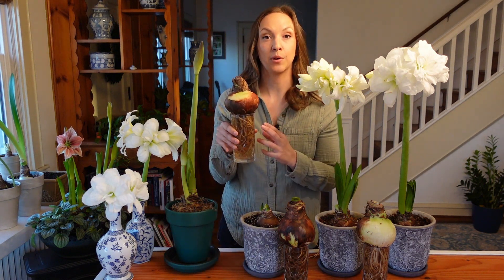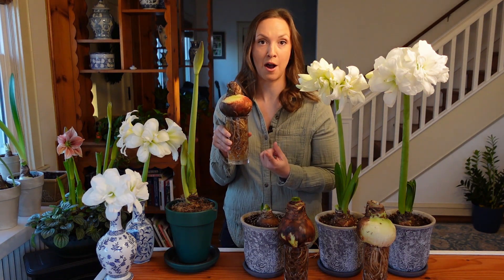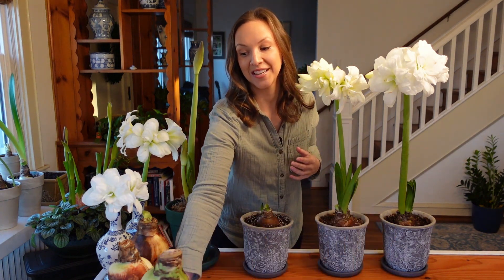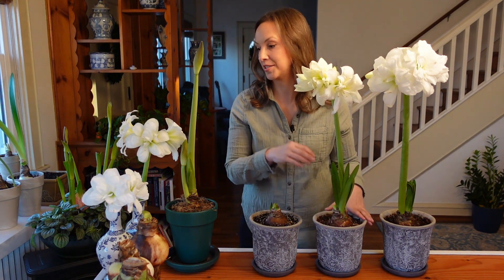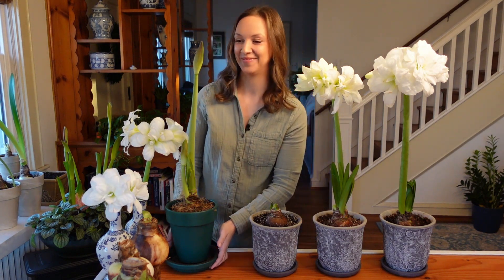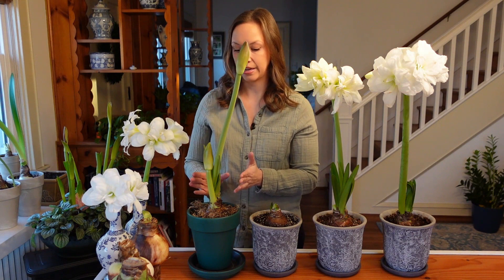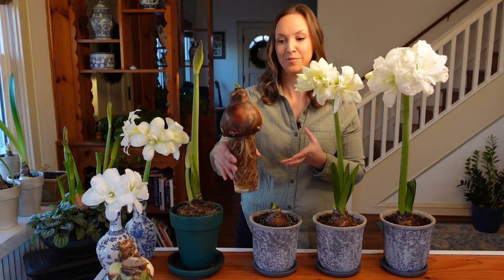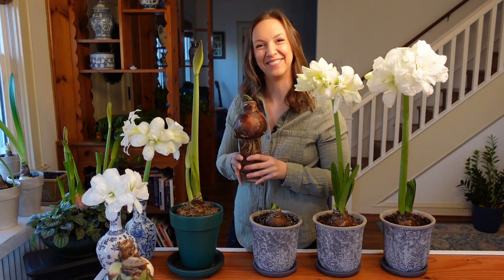Soak amaryllis roots for more rapid and uniform growth!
Soaking amaryllis roots in room temperature water for 12-24 hours prior to planting results in more rapid and uniform growth!

In 2013, Cornell and Kansas State University (with Dr. Chad Miller) trialed a number of treatments to improve uniformity and quality of forced amaryllis. The study concluded that soaking amaryllis bulbs at room temperature (68-70F or 18-20C) for 12-24 hours before planting was an excellent treatment.

Compared to non-soaked control bulbs, the ones soaked for 12-24 hours before planting has more rapid and uniform early leaf growth, and greater overall early vigor. The experiments indicated that short soak times (1 hour) were of no benefit.

It also seemed like soaking improved rooting, which will help prevent pots from toppling over. Research in this area is ongoing.